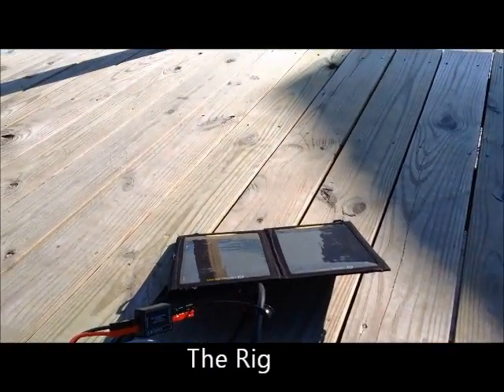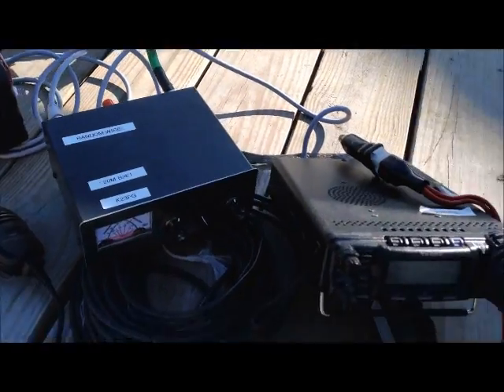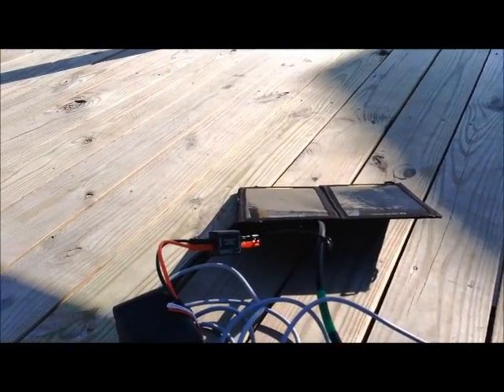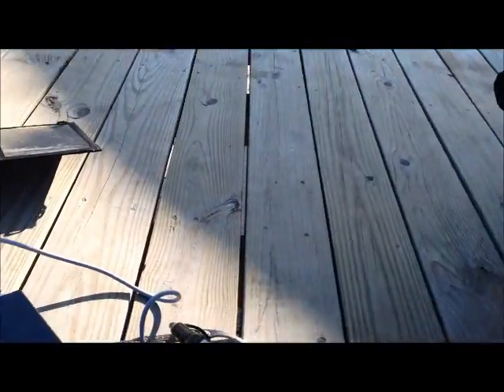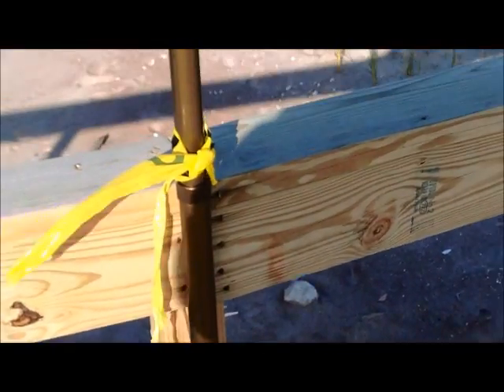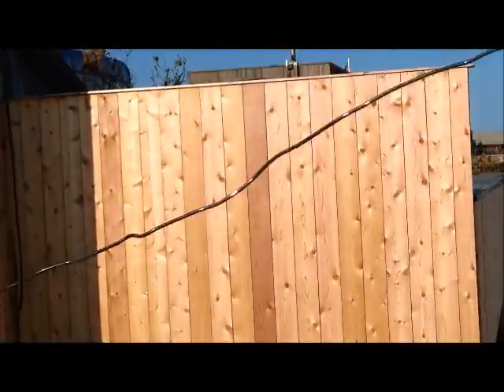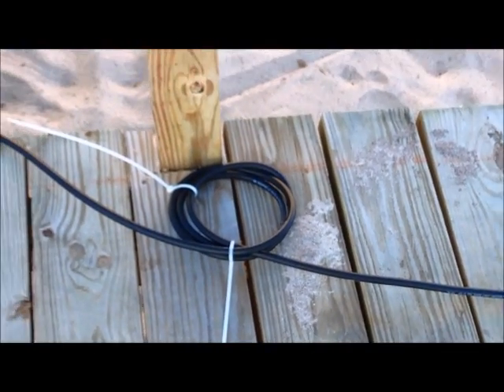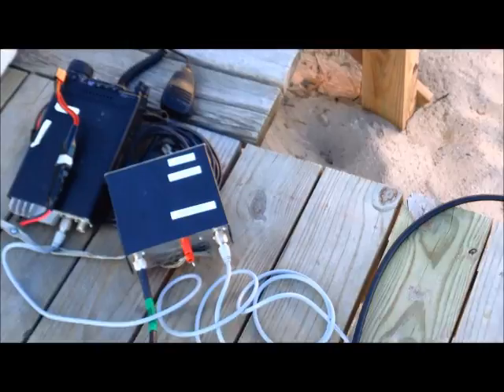End Fed Antenna with Buddipole battery and solar charger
A demonstration on how to install a solar panel and a Buddipole battery and current converter (also from Buddipole). Ultimax end fed antenna used with an aluminum pole.